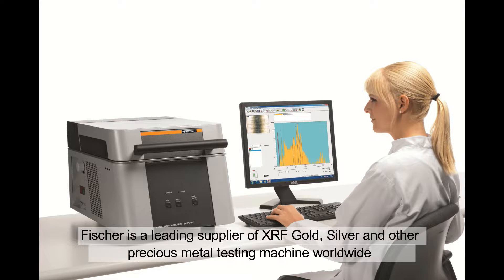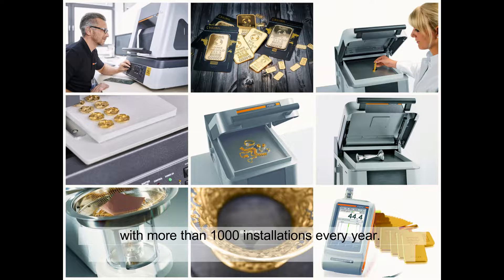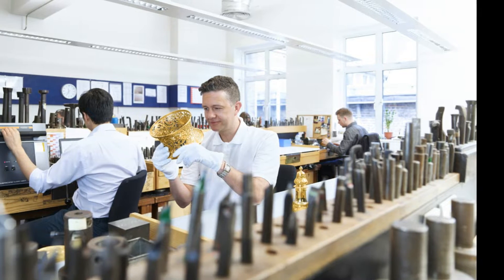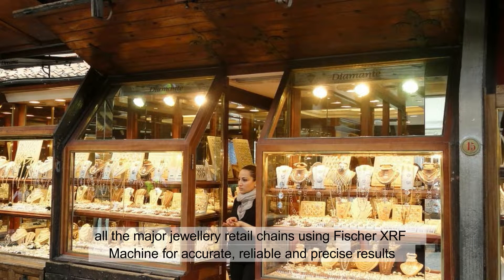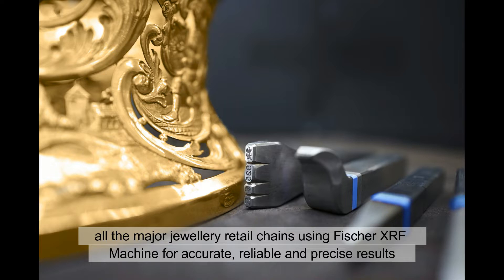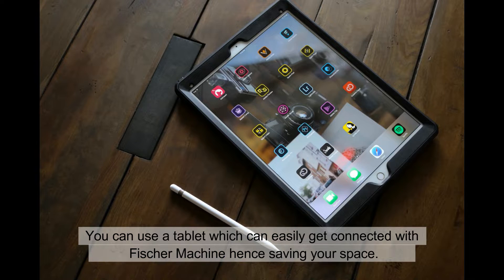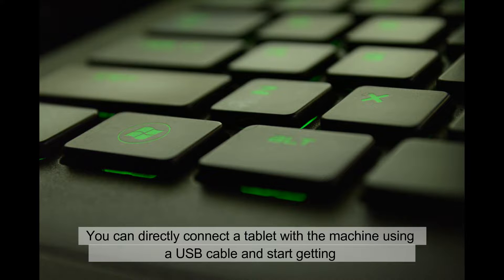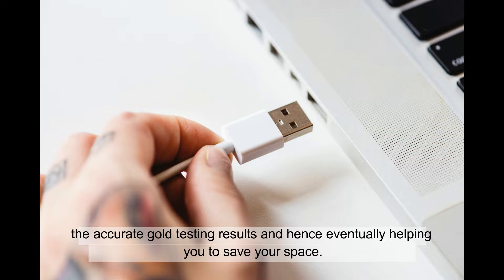Fischer Gold testing machine with tablet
Now save your space using Fischer gold, silver and other precious metal testing machine by using a tablet instead of bulky desktop computers with same high precision results.